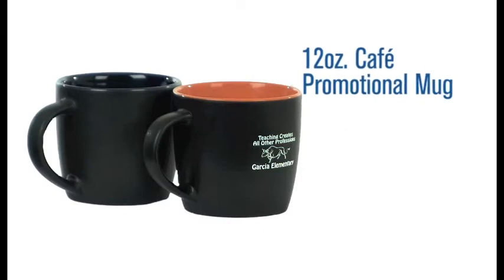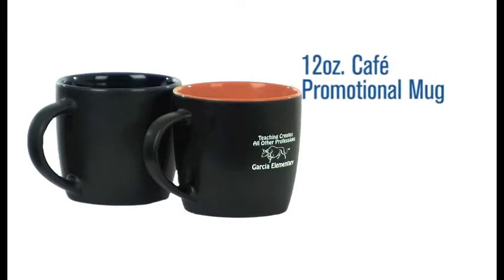12 oz Cafe Promotional Mug Video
12 oz Cafe Promotional Mug by Pinnacle Promotions
This custom coffee mug holds 12 ounces of coffee or whatever your favorite beverage may be.  The large C-shaped handle provides a comfortable grip.  It's available in 14 different colors.  Choose from mugs that are a solid color, or for something different, choose from some that have a black exterior with a colored interior.  This would make a great choice for any company who wants to purchase branded mugs for their employee break room.